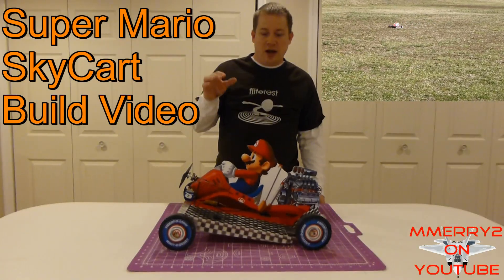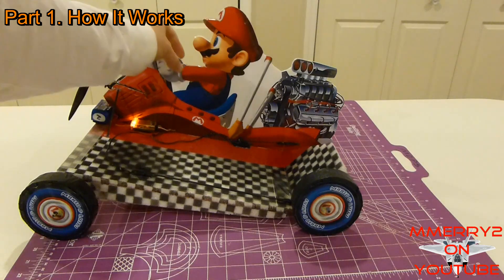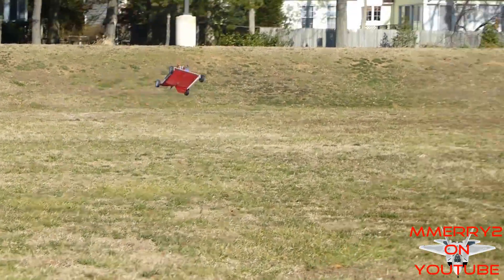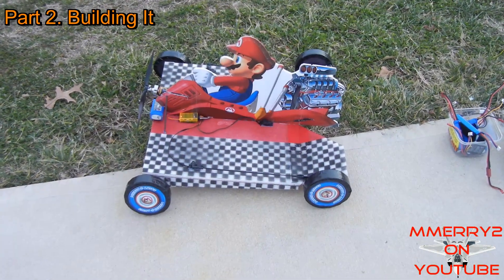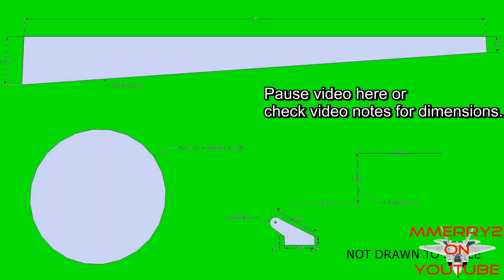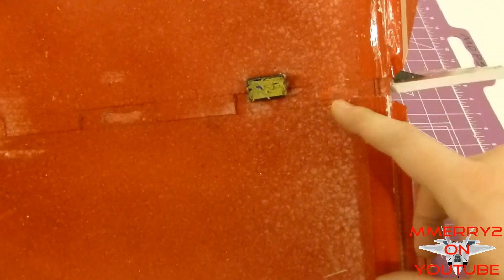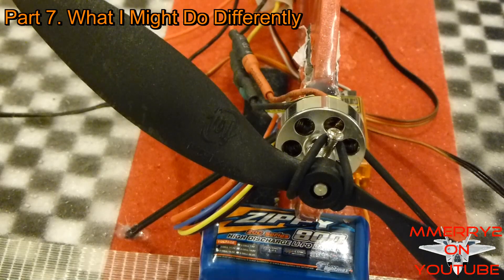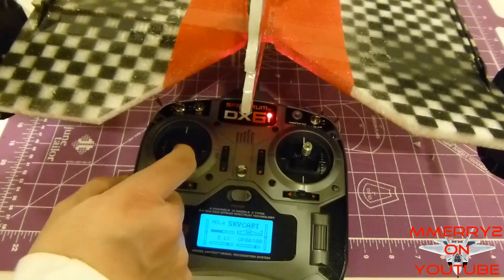Super Mario Flying RC Go-cart Construction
In this video, I show you how to build the Super Mario Flying RC Go-cart.  The original design is called the SkyCart.  users leadfeather and motorhead.

For a full transcript and the list of items used

Links to supplies needed.   BTW, if you like my videos please use these videos when you make a purchase and I will get a small credit.  Thanks.

1. Transmitter and receiver of your choice.
7. 3-cell LiPo battery, 800mah (could go as low as 300mah and try a 2-cell instead)
8. Two control rods for elevons (I used 3mm carbon fiber tubes with 2mm threaded rods inserted with CA, but you could use something else)
9. Rudder control rod:  used one Hobby Zone Super Cub control rod, cut to 3.5" inches.
10. Three 9 gram HXT 900 servos
11. 3.5mm bullet connectors for ESC and motor (3 male, 3 female)
12. Power connector for ESC to match battery (e.g. JST female connector)
13. For main wing, sides and vertical stabilizer, one 24x36 9mm 1.3# EPP foam sheet
Could also get away with Dollartree foam board, but it won't be as flexible and crash-resistant as EPP.
14. 3mm Carbon fiber tube for front support (15"), rear support (15") and rear axles(2 x 6")
15. Two 6" long 1.5mm diameter piano wire for front axles.  Wire needs to fit inside CF tube.
16. Scotch Extreme Tape for hinges
17. Also for hinges, Welders glue or Beacon Foam-Tac glue
18. 3M Spray adhesive to glue character printout onto vertical stabilizer (also used for helping hinge tape stick to EPP)
19. Use hot glue for gluing most of the pieces together, except the hinges.
20. For motor brace, two 4" 3mm carbon fiber tubes or bamboo skewers.
21. For making wheels, one 1" foam board from Home Depot, Lowes or Hardware store.  You could also use EPP method described in the RCGroups thread.
22. Eight plastic gift cards for making wheel hubs and control horns.
23. For front axle side supports, two 1" x 1-5/8" plastic gift cards or plywood pieces
24. For wheel collars, fuel tubing or hot glue.
25. Velcro to keep ESC, battery and receiver in place.
26. Spray paint, if you want to paint it.